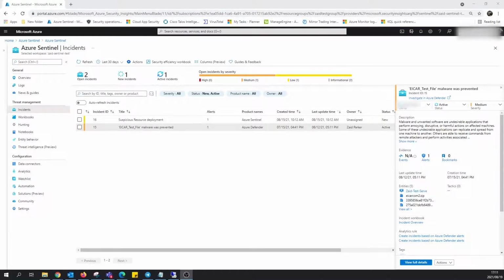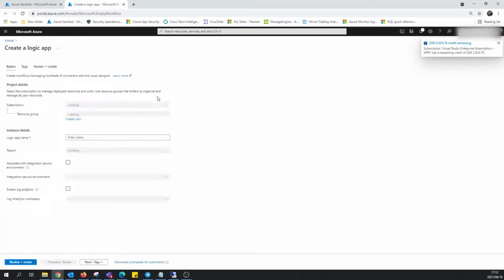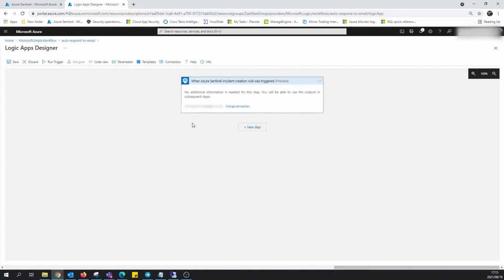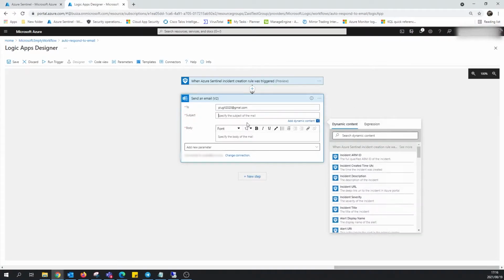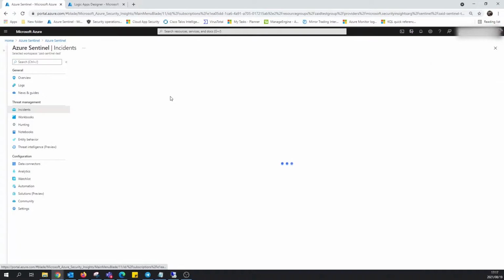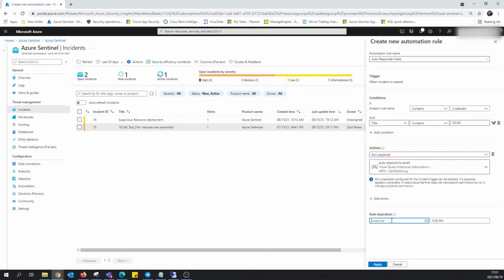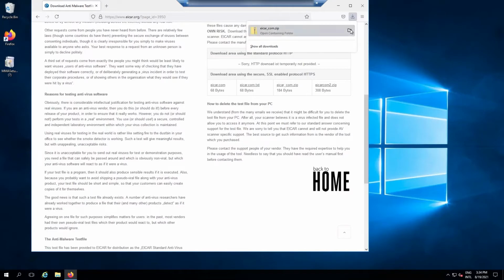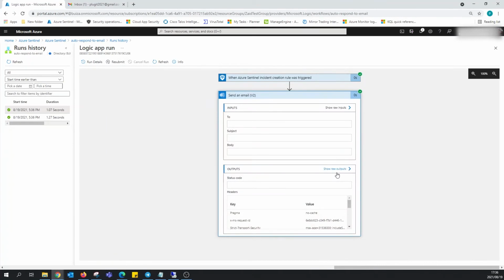Incident alert trigger to Email in Azure Sentinel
Just a quick explainer on how to deploy a playbook and Automation rule to trigger an email automatically